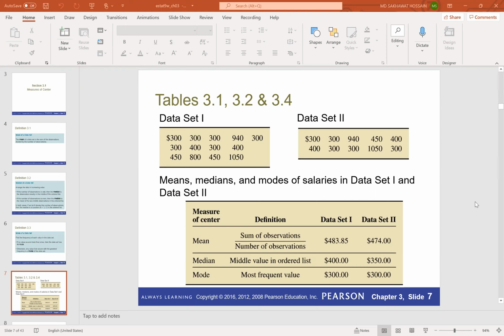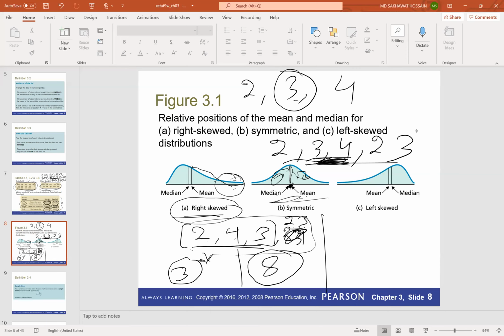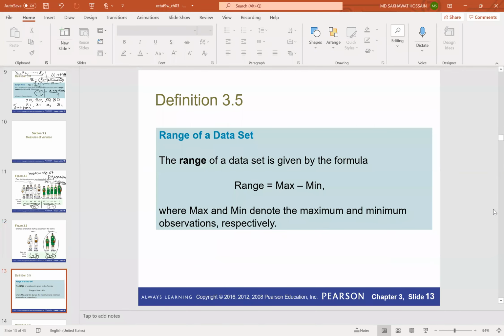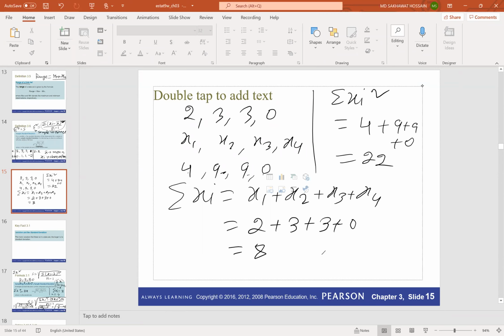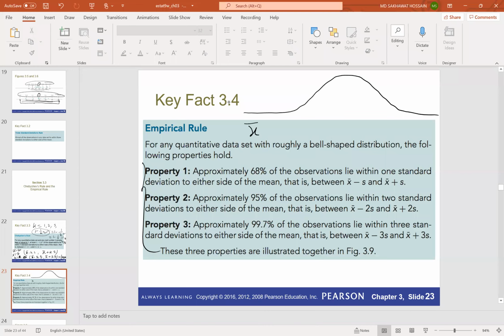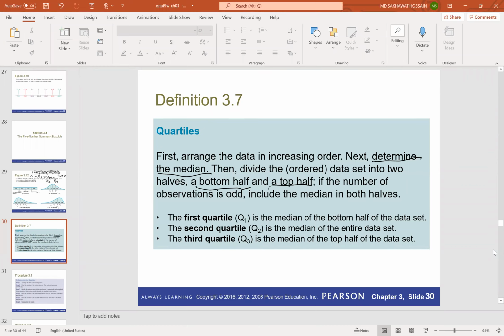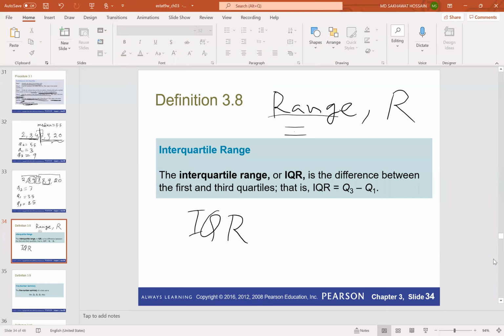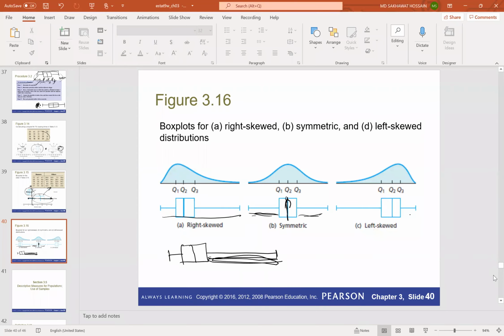Chapter 3 Descriptive Measures Mean, median, mode, standard deviation,five number summary,box plot